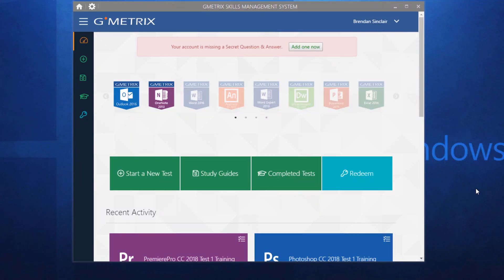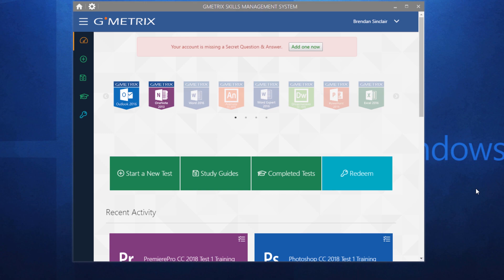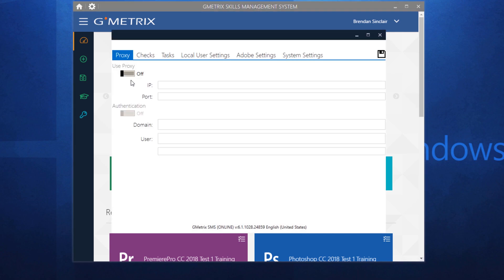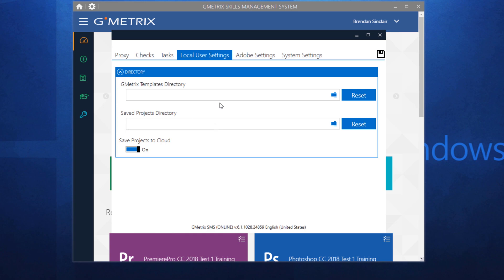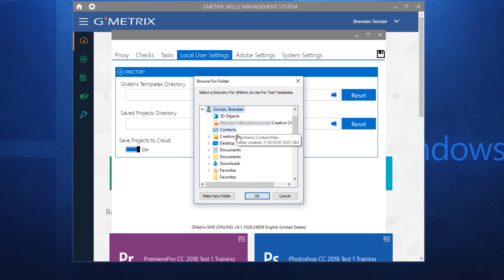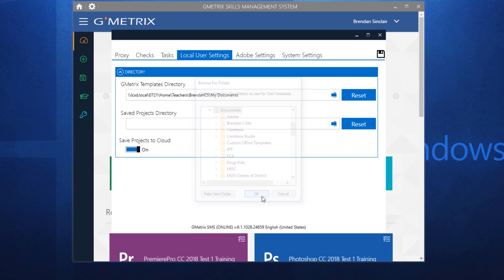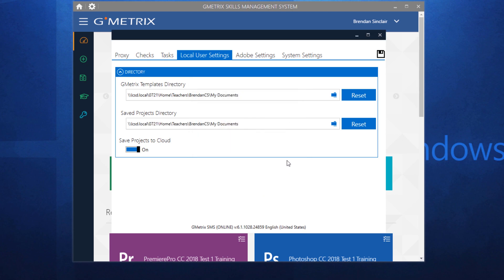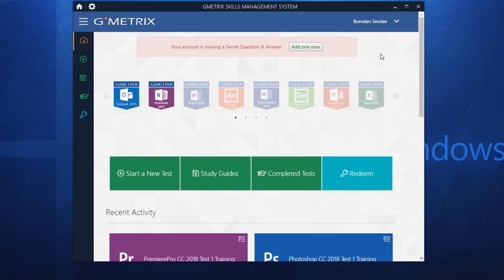Setting Up GMetrix Folders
In this video, I walk through setting up GMetrix folders. Setting up your GMetrix folders can fix some of the problems that you may be facing using the program.